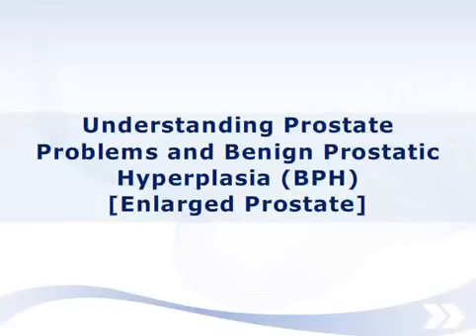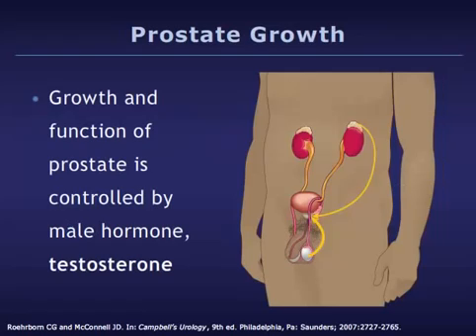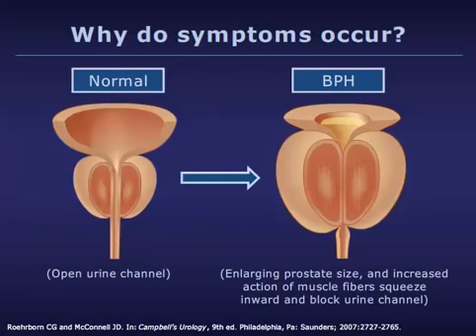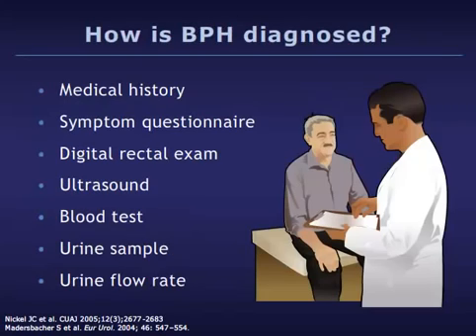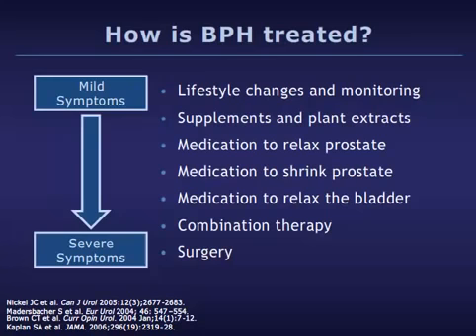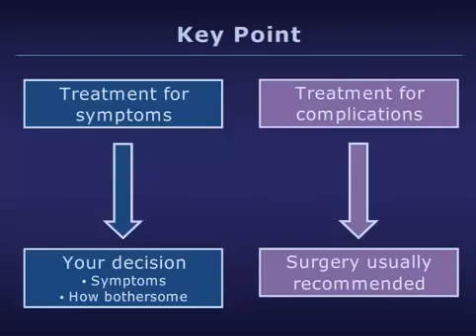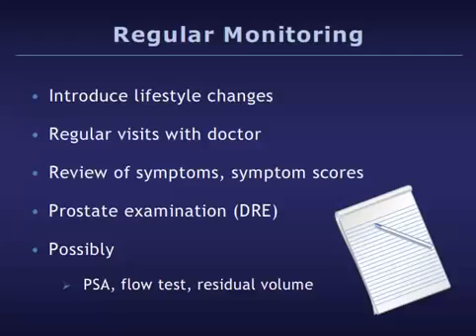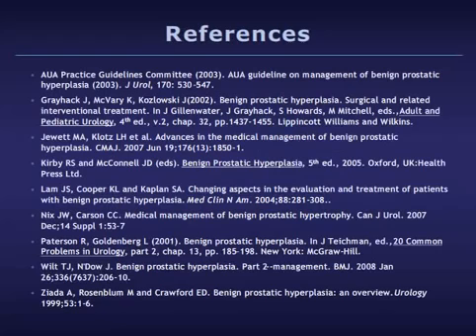Anatomy of prostate